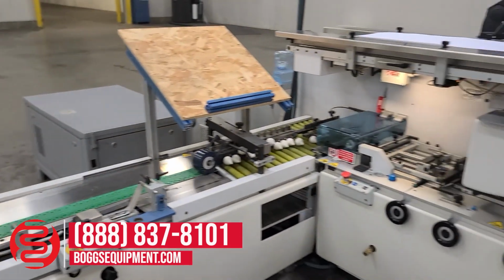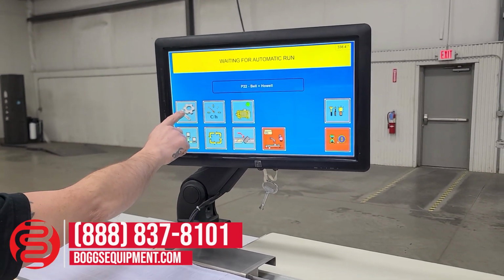2015 Bell + Howell Producer 22 Inserter System - 2 Rotary Pockets and Envelope Feeder (Low Usage)